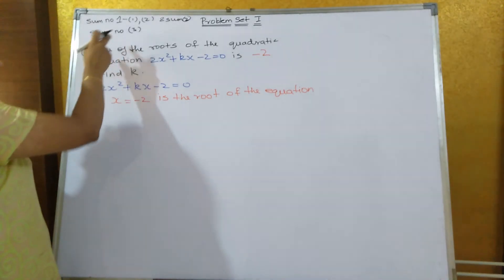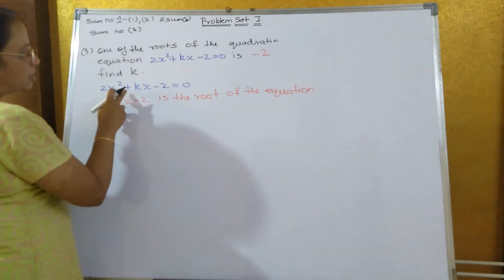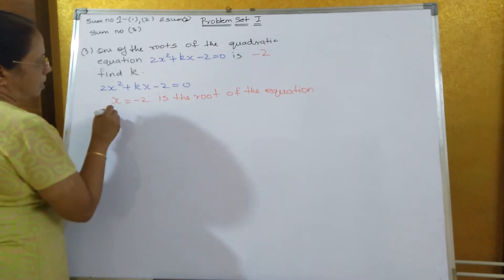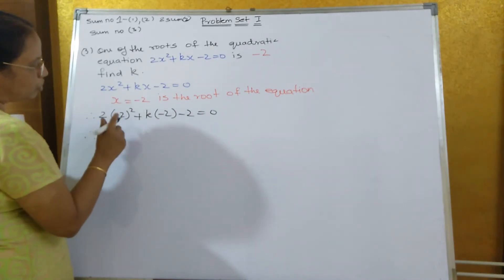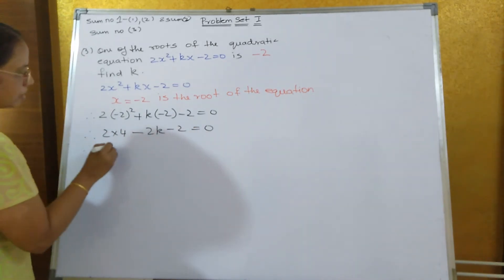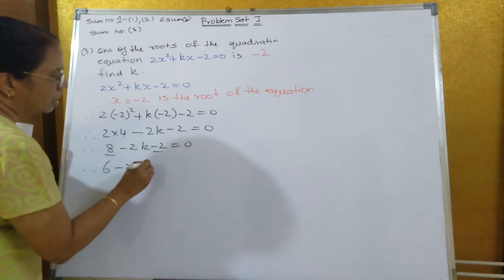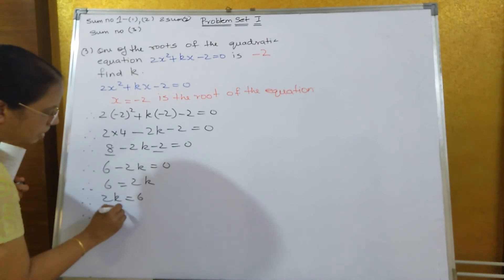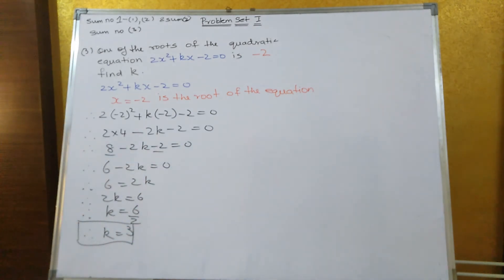SSC 10th Algebra | Chapter 2 | Problem set 2 | sum 4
One of the roots of quadratic equation 2x² +kx – 2 = 0 is -2, find k.